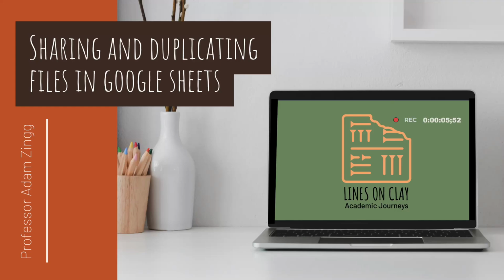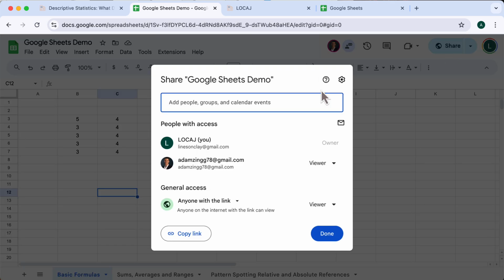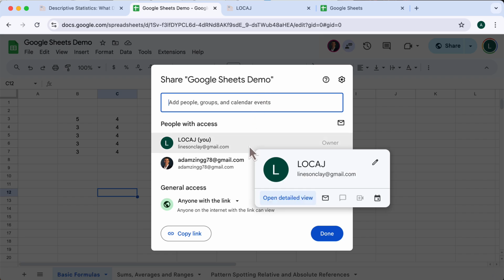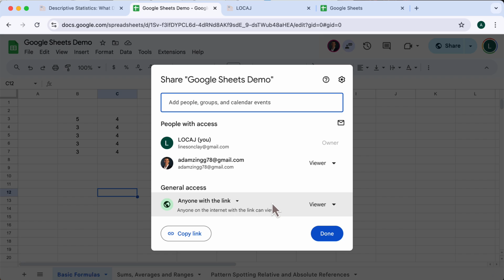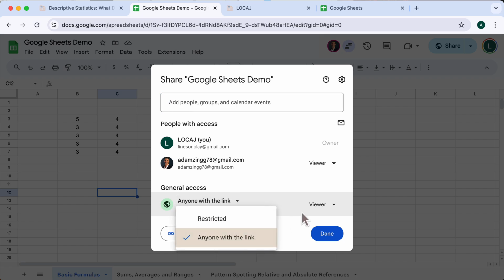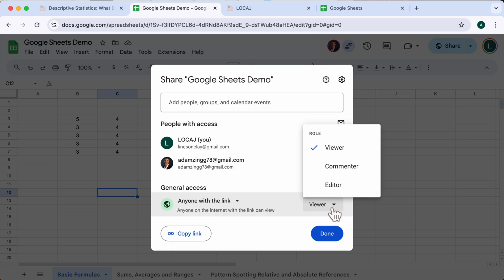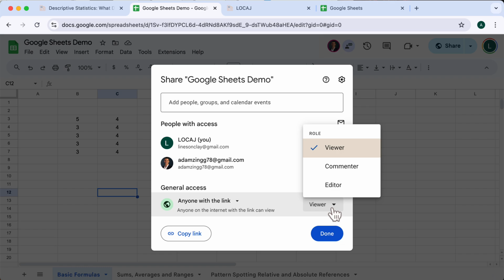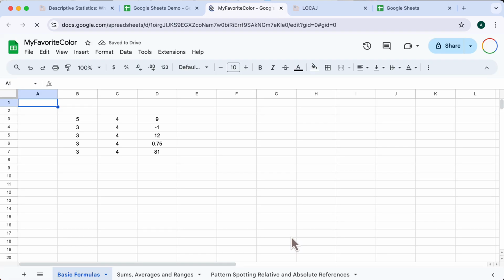A Guide to Sharing and Duplicating Files in Google Sheets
In this tutorial, learn how to share and duplicate files in Google Sheets! We’ll cover the essential steps for sharing your files with others, including how to set permissions for viewers, commenters, and editors. Discover how to make a copy of a shared file so you can make your own changes without altering the original. This session will provide you with the tools you need to collaborate effectively and manage your files with ease!

Our Courses are perfect for:

Homeschool Teens
Gap-Year Students
Digital Nomads
Young Professionals